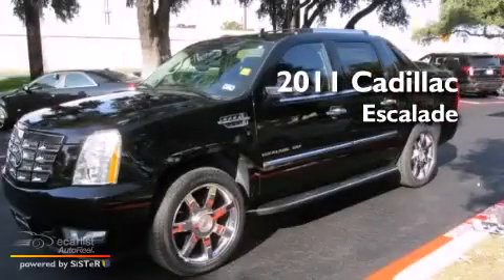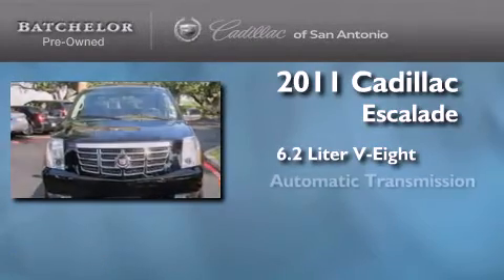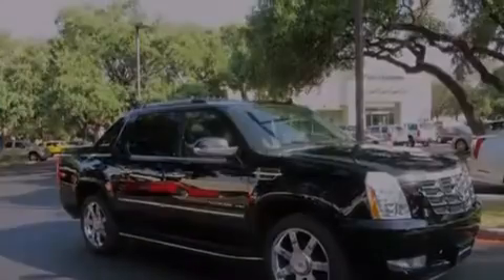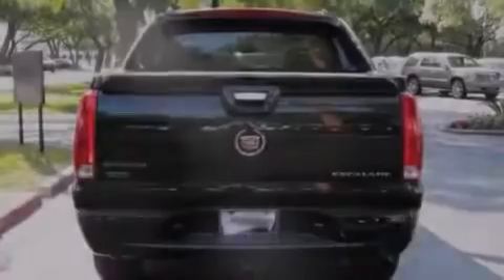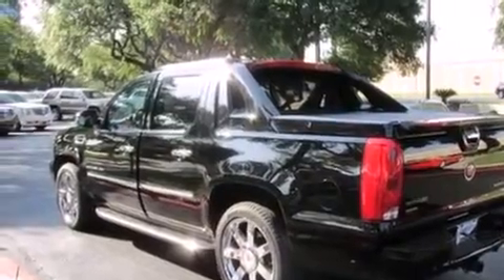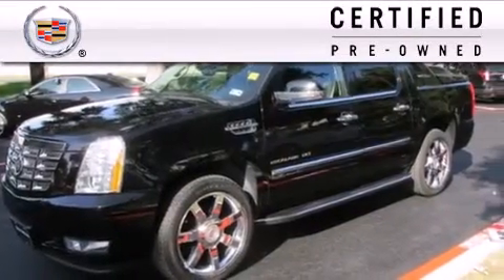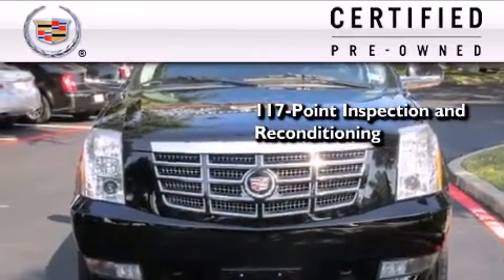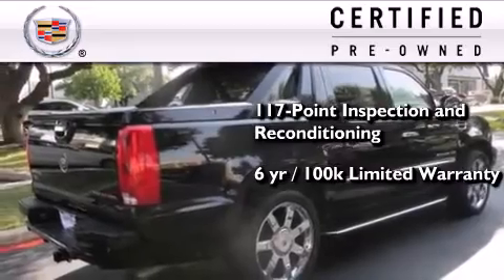2011 Cadillac Escalade EXT Certified San Antonio TX 78230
We are proud to present this 2011 Cadillac Escalade EXT .

 Year : 2011
 Make : Cadillac
 Model : Escalade EXT
 Engine : Vortec 6.2L Variable Valve Timing V8 SFI , Active Fuel Management,
 Trans . : Automatic
 Exterior : Black
 Miles : 23,820
 Interior : Black

 2011 Cadillac Escalade EXT San Antonio TX